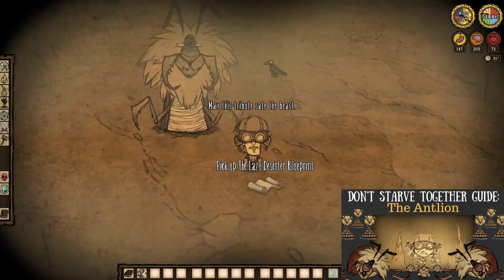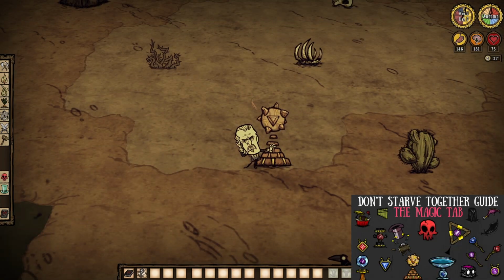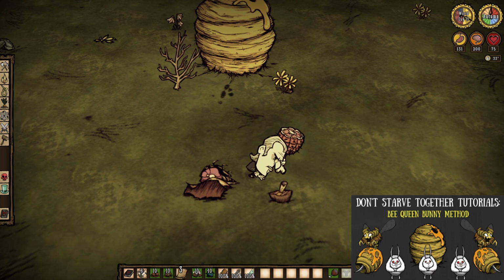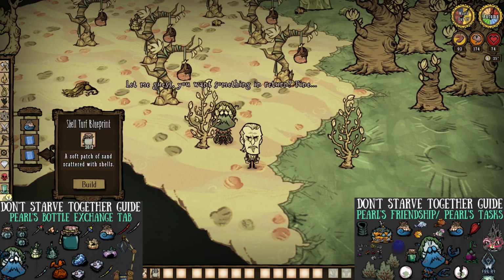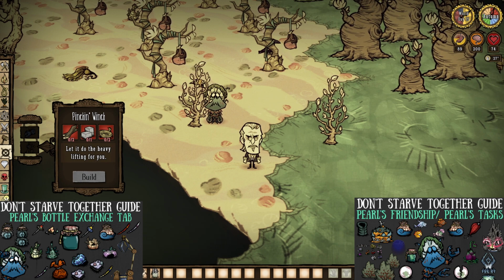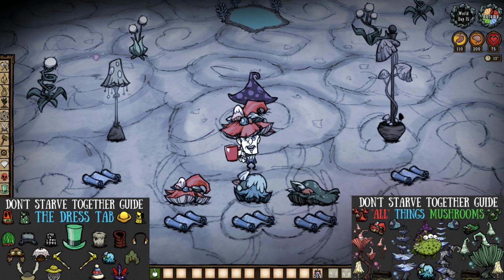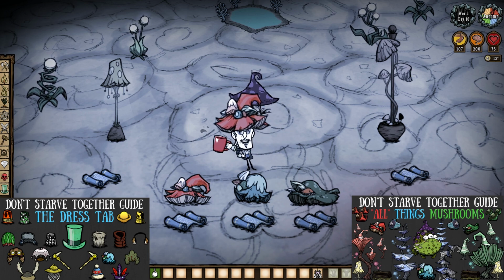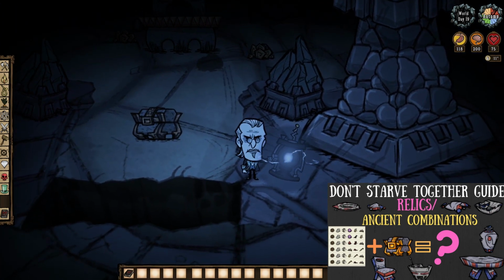Don't Starve Together Guide: Blueprints & Rare Blueprints - Sources, Uses & More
Well, at least they have pictures on 'em. No pictures, no reading from me.

Those Who Make It Possible:

MazKanata II NOOBLadyMom